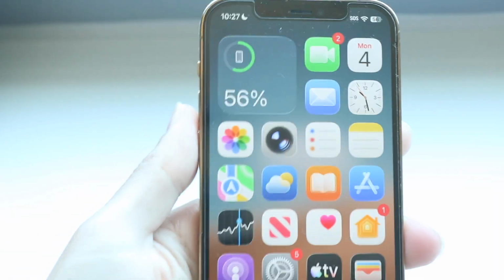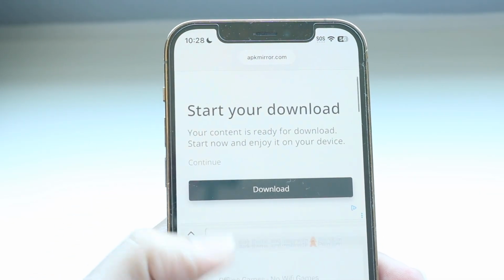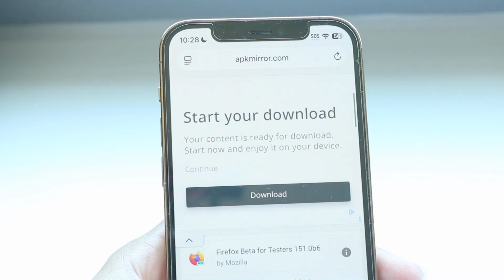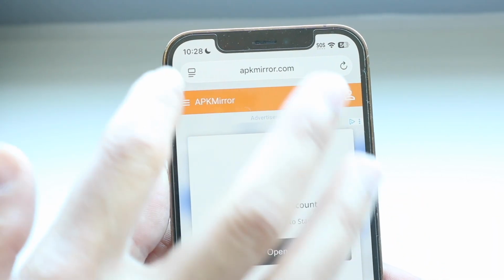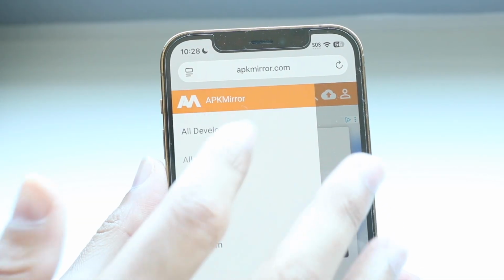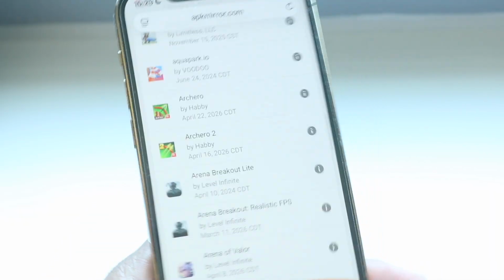Can You Install a Android APK File On iPhone?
Here is exactly Can You Install a Android APK File On iPhone?